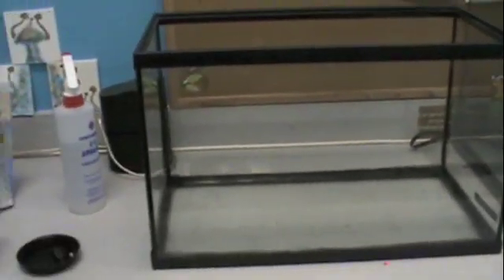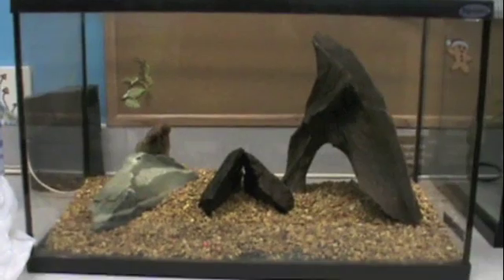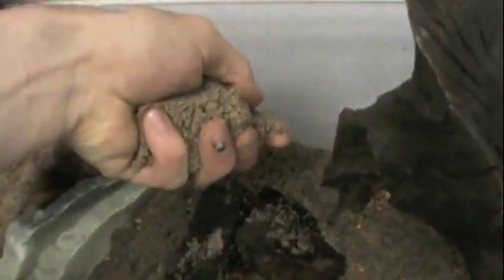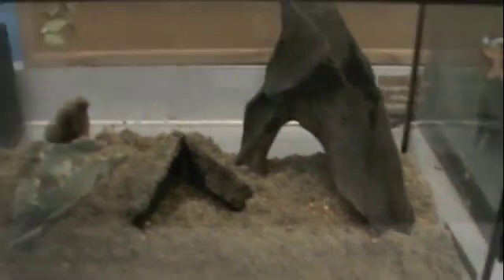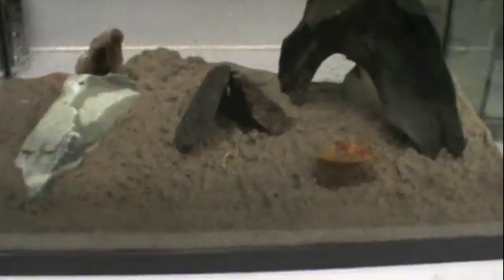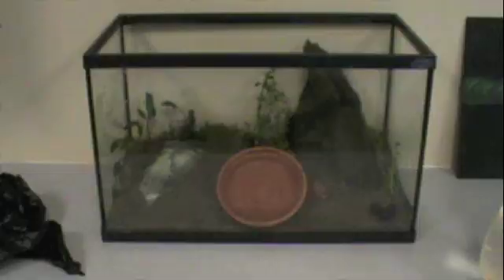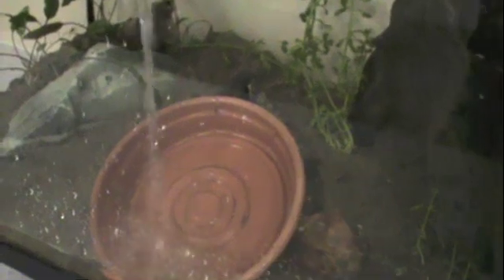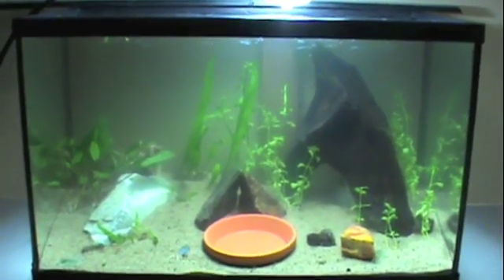Dwarf aquatic frogs-Planted tank #47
This is a tutorial video on setting up a 10 gallon planted tank for dwarf aquatic frogs.